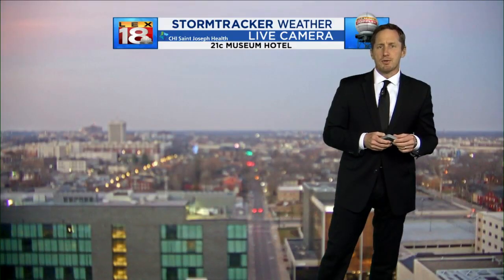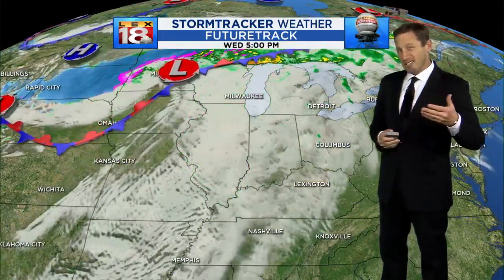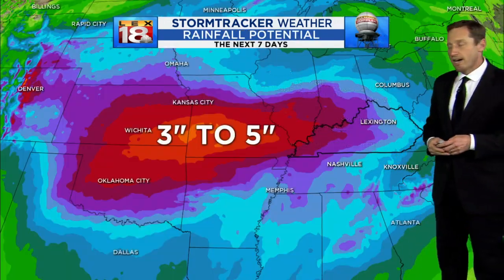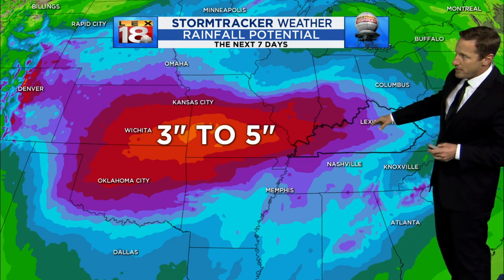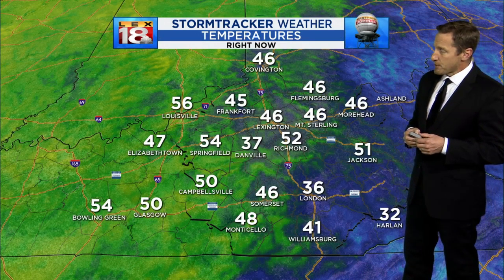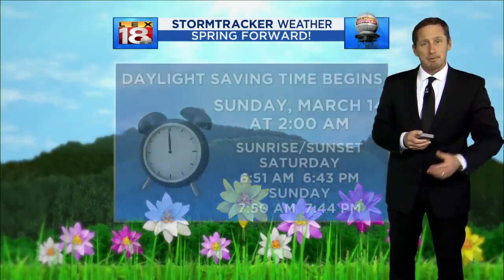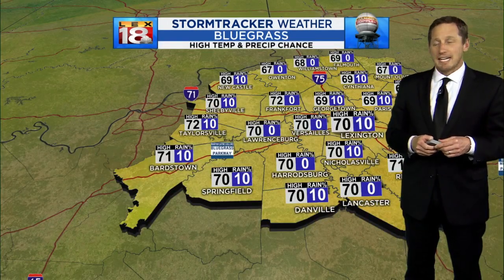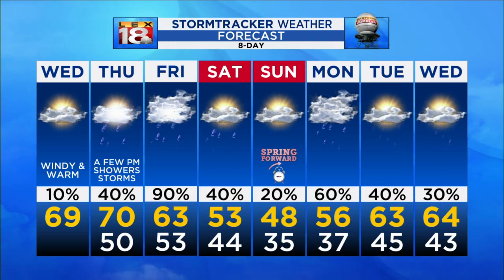Wednesday sunrise weather forecast